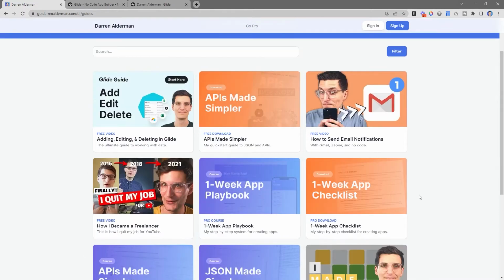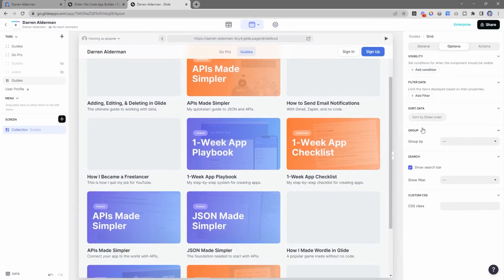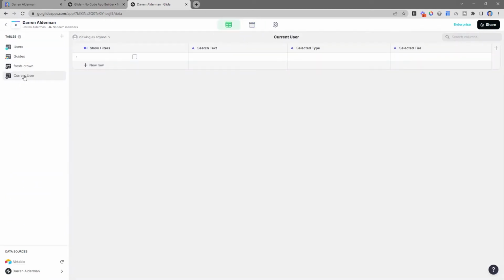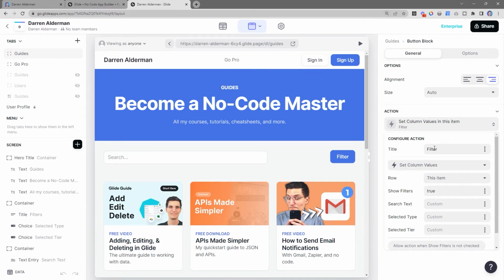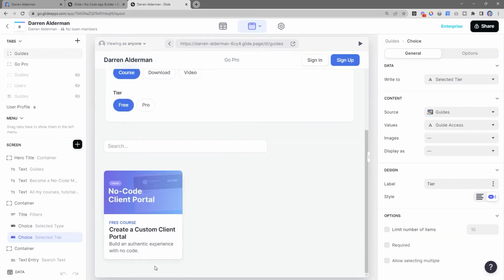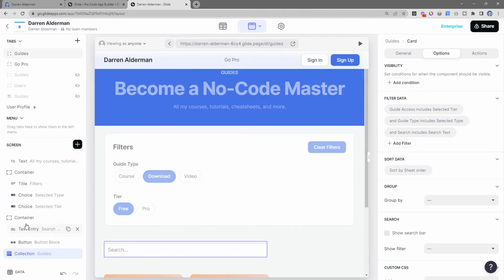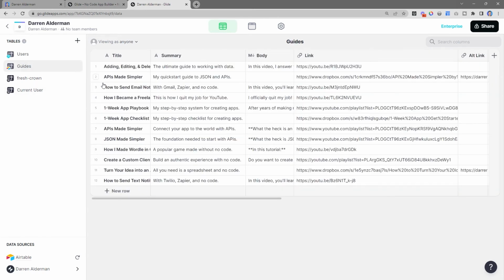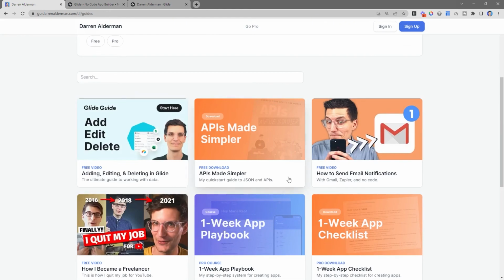How to Add Custom Filters to @glideapps Pages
Like this video? Download My Free Nocoder’s ToolKit:
Get everything you need to create custom apps for your business using nocode

In this video, I'll show you how to set up completely custom filters in Glide Pages. This is helpful when the out of the box filter and search box Glide provides does not support your use case. For example if you want to filter across multiple columns, you'd need to add custom filters.

0:00 How to Filter Collections & Lists in Glide
2:25 How to Add Custom Filters in Glide
7:25 How to Add a Custom Search Box in Glide